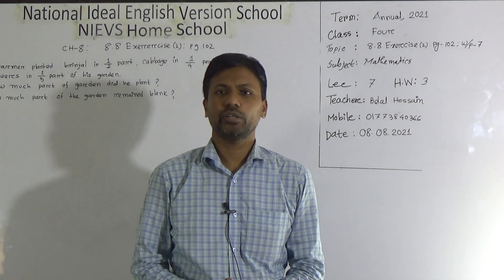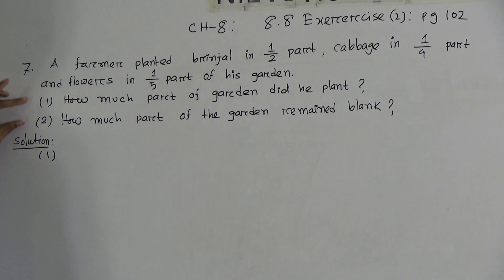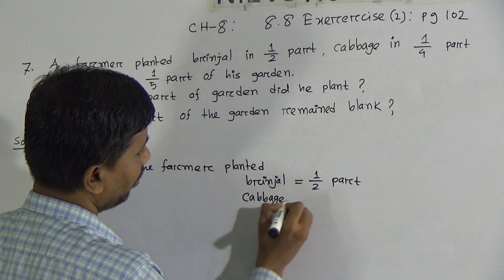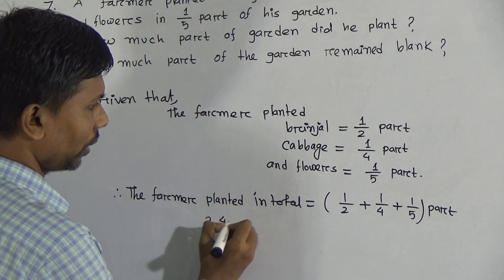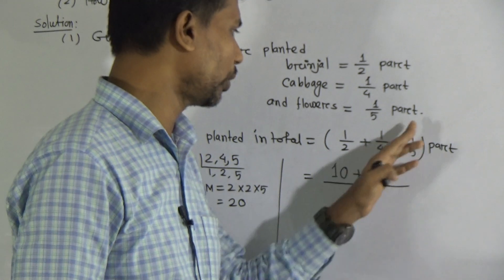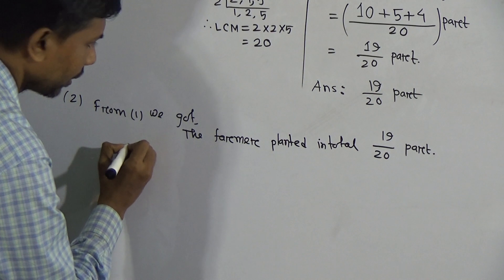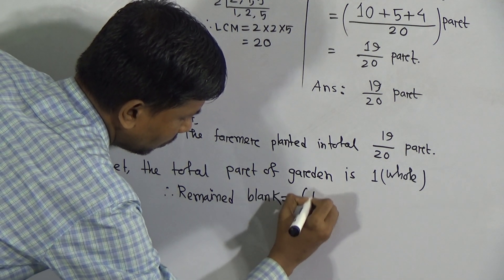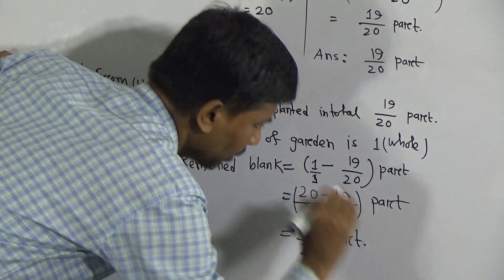Class: Four, Subject: Mathematics (Lecture- 07), Topic: 8.8 Exercise (2) Pg-102; W/p-7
Annual Term
Class: Four
Subject: Mathematics (Lecture- 07)
Topic: 8.8 Exercise (2) Pg-102; W/p-7
Teacher: Belal Hossain